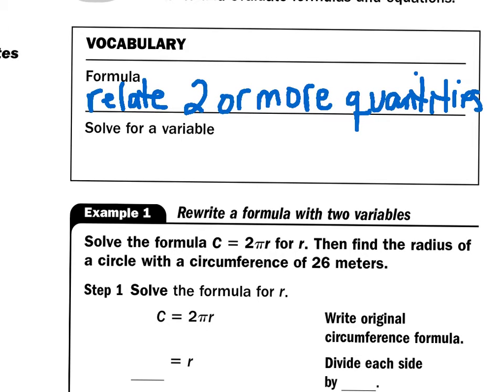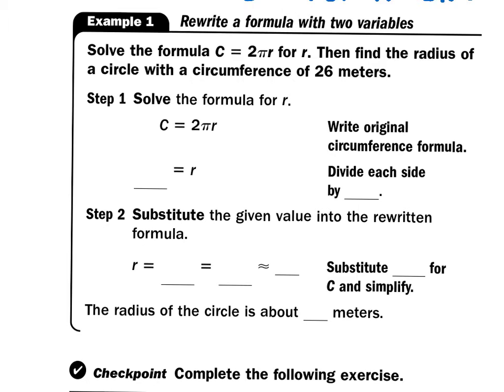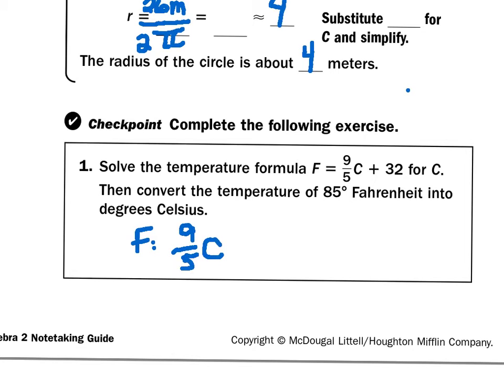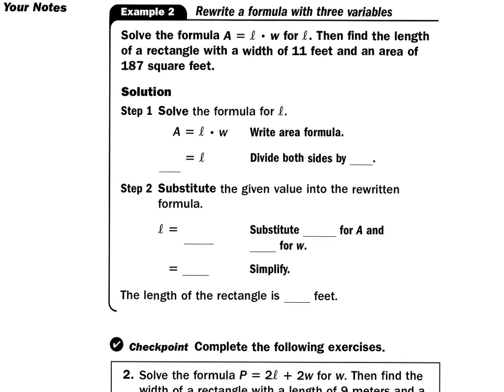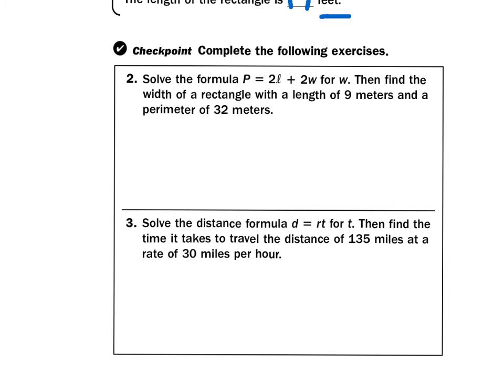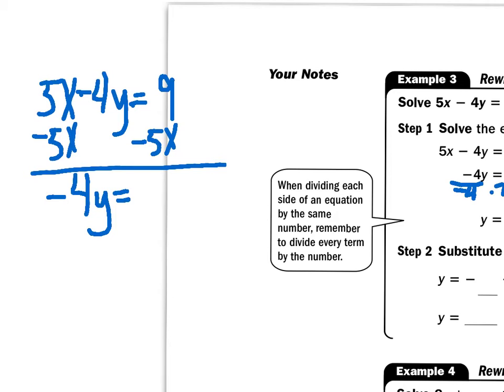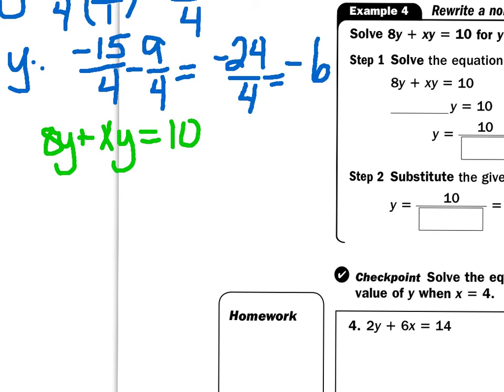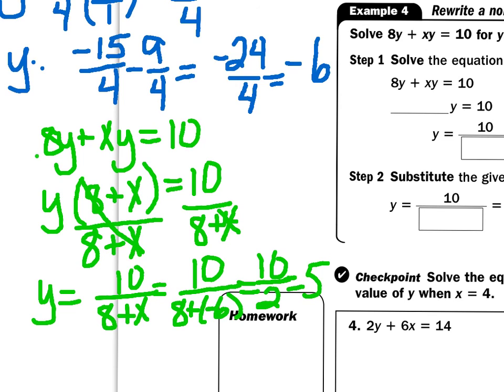Algebra 2 1.4